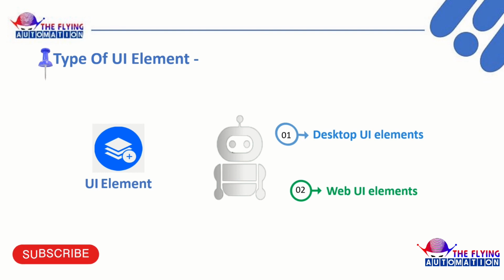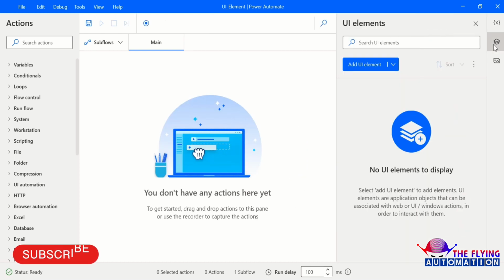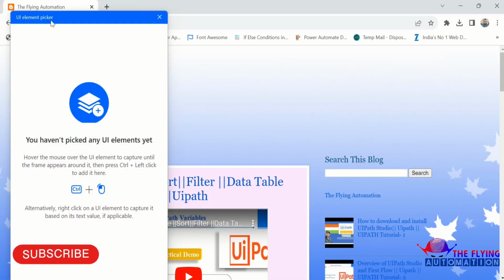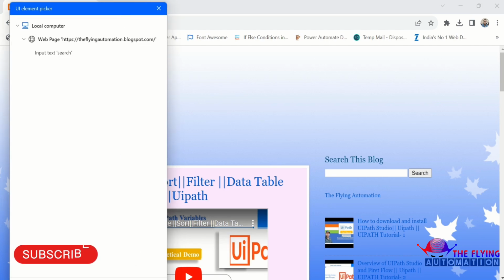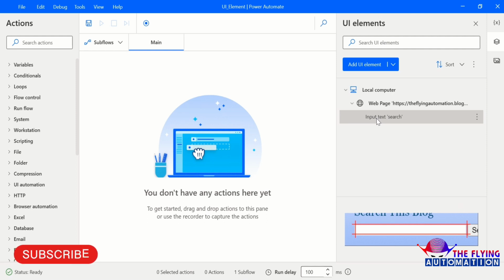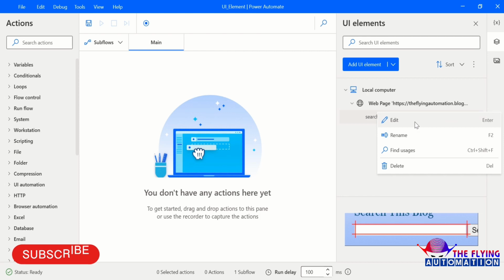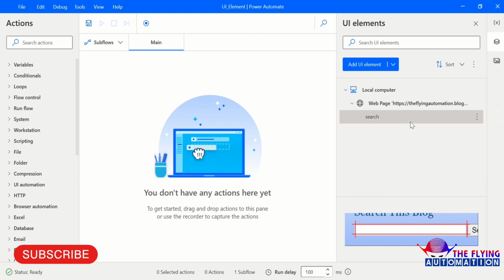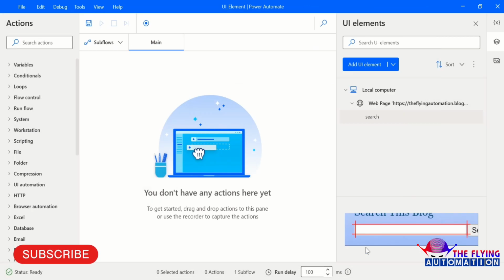Create Selector using UI Element in MS Power Automate Desktop | Web Automation | MS PAD Tutorial- 53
Video Agenda: UI Element & Selector in MS Power Automate Desktop || Selector || Web Automation || MS PAD Tutorial - 53